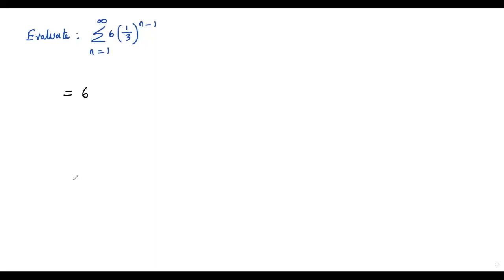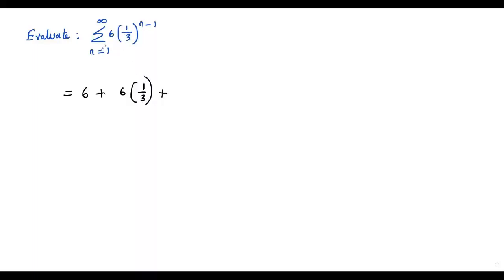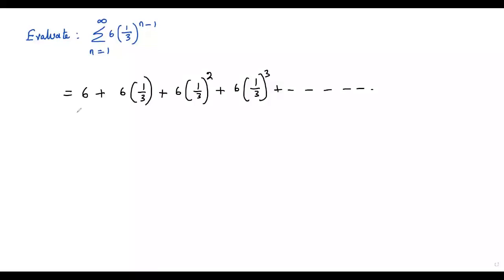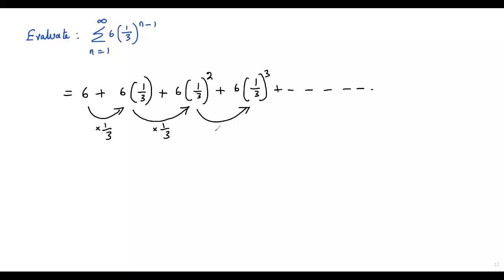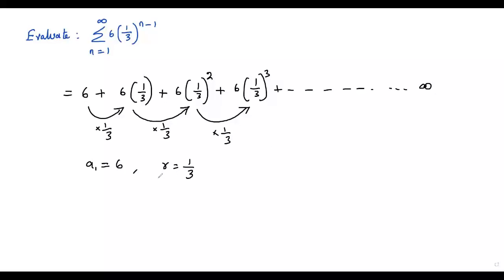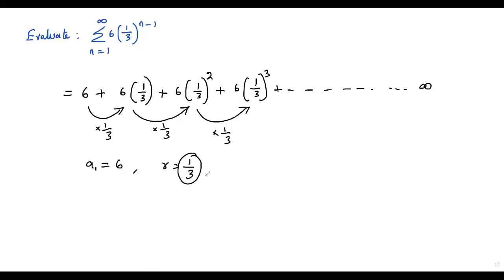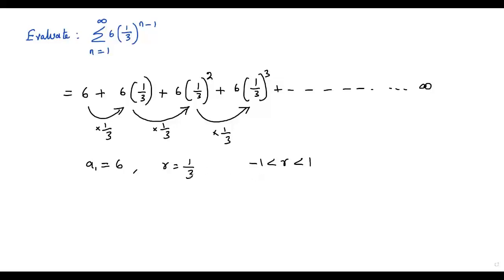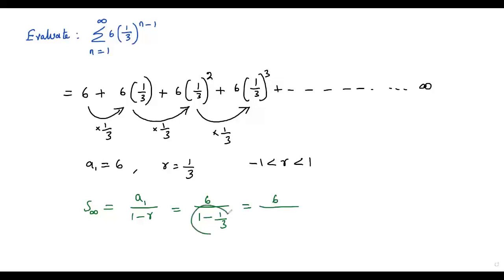HONORS ALGEBRA 2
Evaluating Infinite Geometric Series